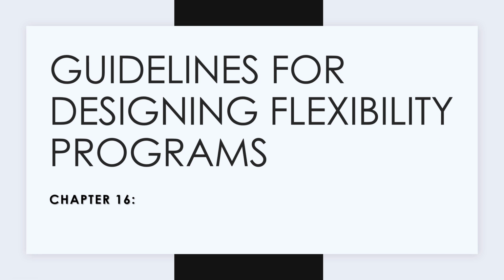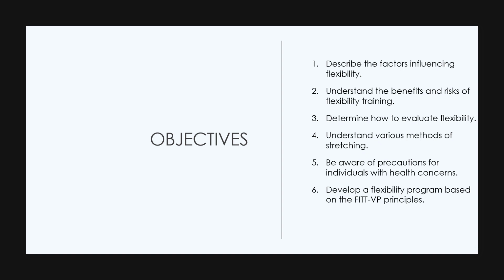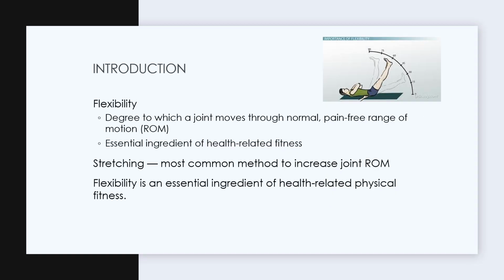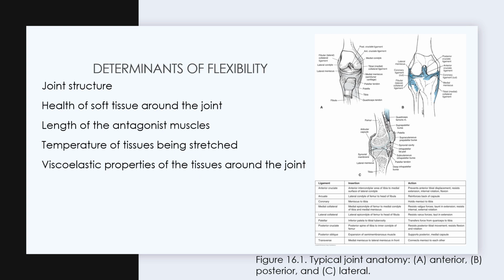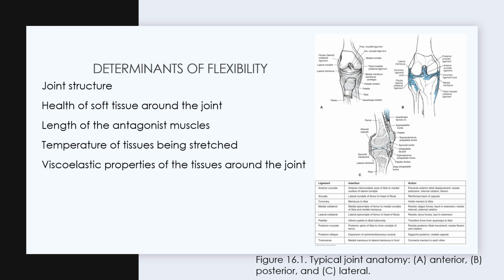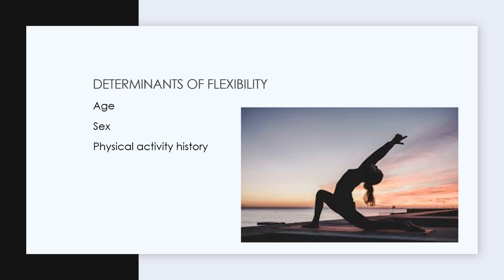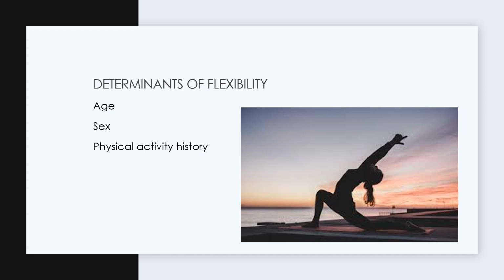Ch 16 PPT Part 1